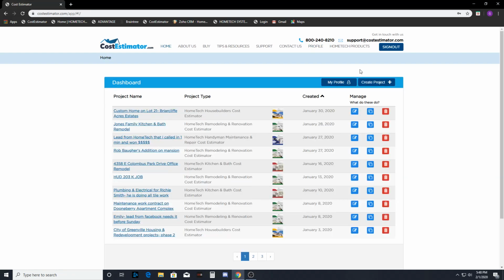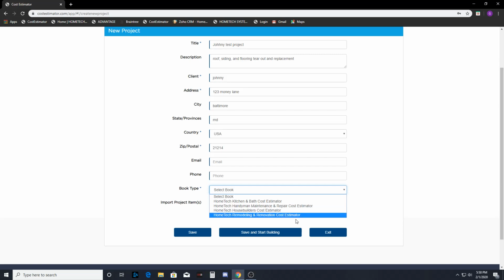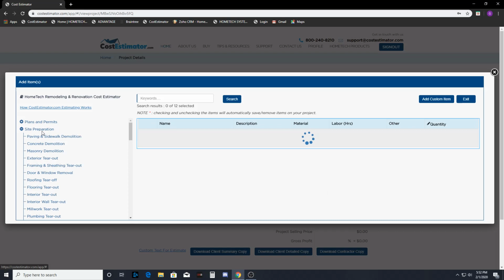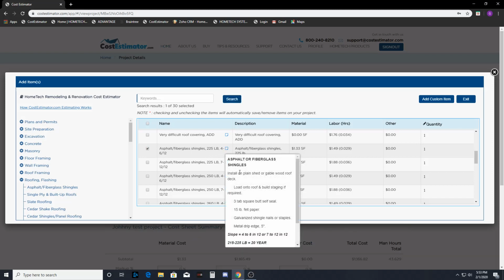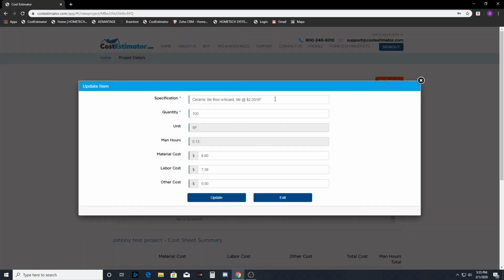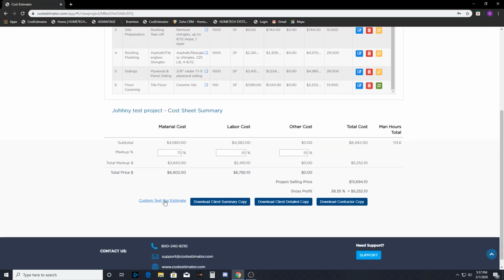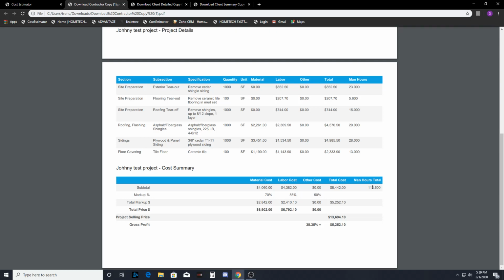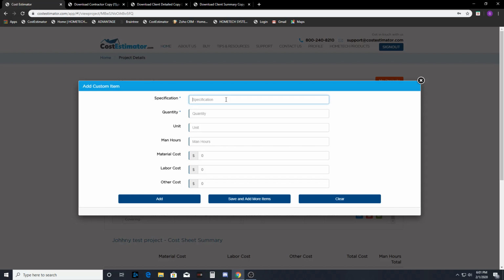How to do an accurate, profitable construction estimate in just a few min with costestimator.com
The easiest to use construction estimating software. Tens of thousands of line items , from plans & permits through final clean -up.All pre -populated for your local area. Plug in the units of measurement, and your clients zip/postal code. Valid for all of the US & Canada.Now: Also includes  labor hours required for each estimate, to help you schedule your crew!!!